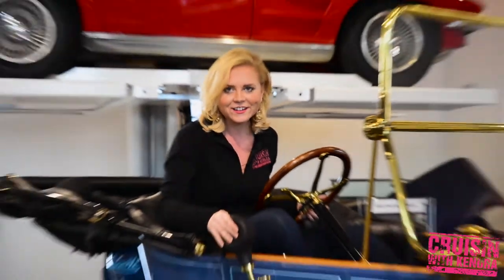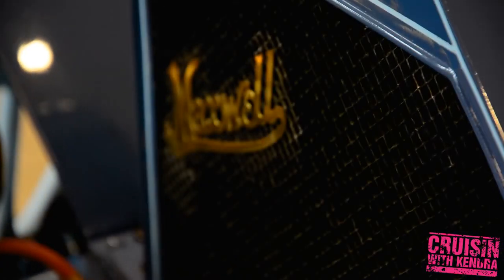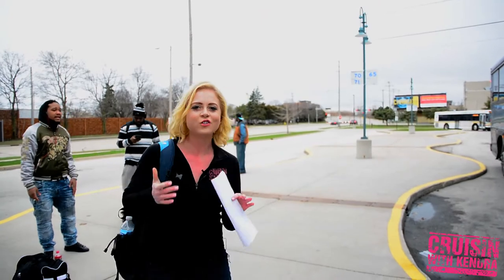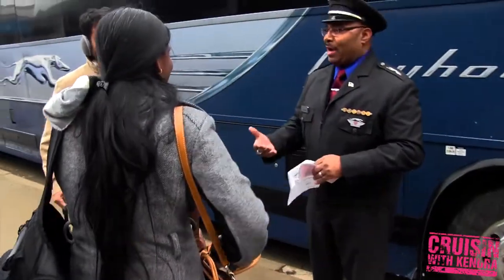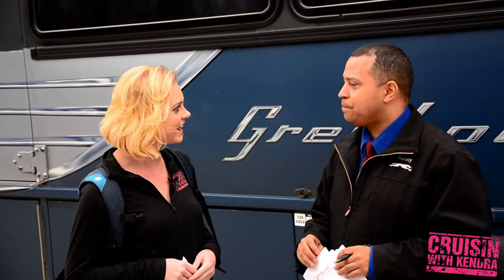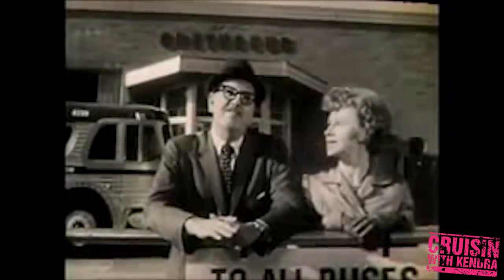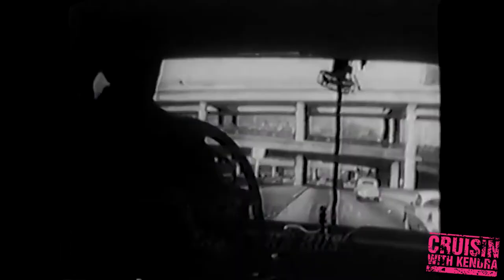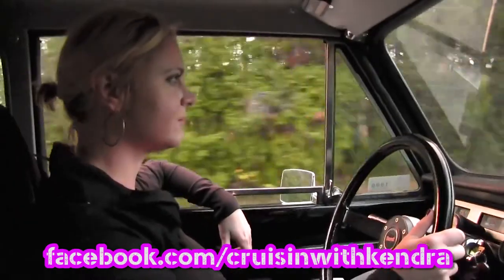Maxwell + Greyhound Bus Lines History MN - EP06 Cruisin' With Kendra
Today we start off in a 1912 Maxwell, a beautiful car with a not-so-beautiful horn.  After that we explore the contributions of Greyhound bus lines to travel and road trip culture.

ABOUT CRUISIN WITH KENDRA
Cruisin With Kendra started when Kendra Sommer quit her news reporter job to cover the automotive industry.
Cruisin With Kendra is our day in the life series that documents our adventures in the automotive and marine industries.